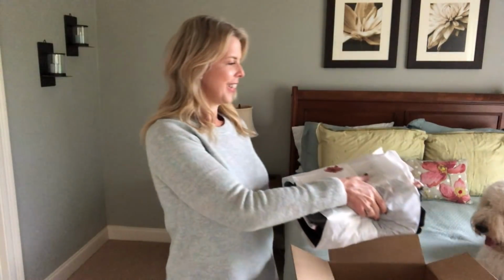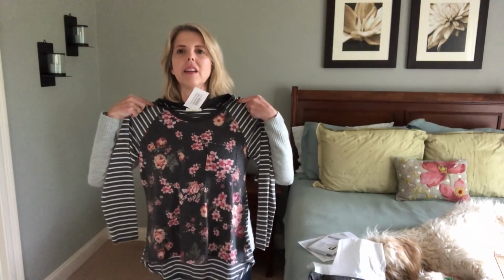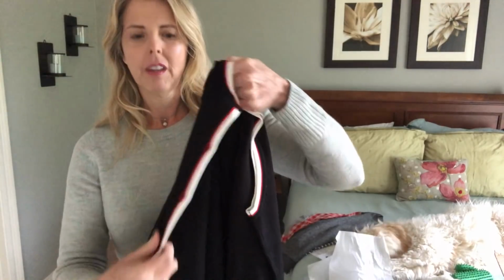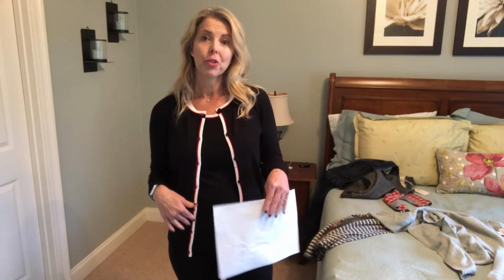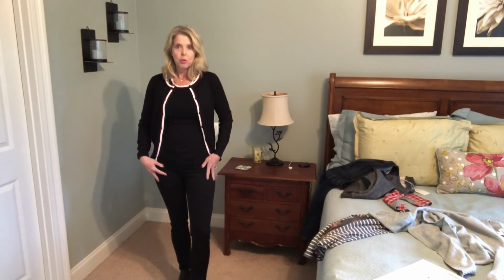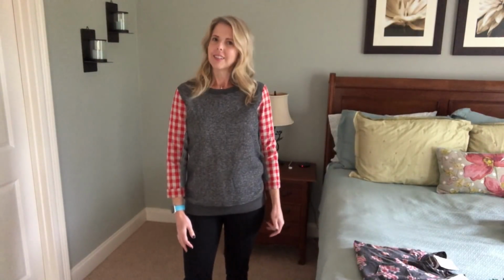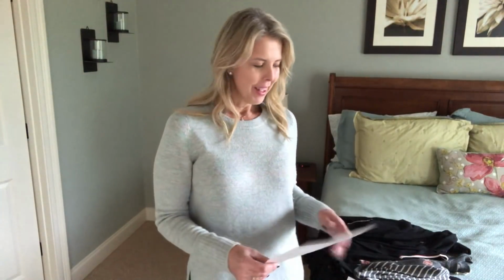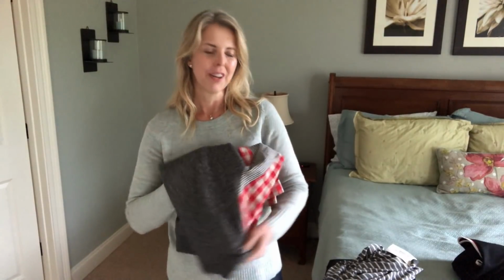Natalie Attired Unboxing and Try On December 2018...It's a Fun One!!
Items I received:
Le Lis Long Sleeve Top S $49
THML Bracelet Length Peplum Sweater S $69
Cielo Cardigan M $29
Cielo Sleeveless Round Neck Sweater M $24
Liverpool Penny Ankle Skinny Pant 4 $79

I'm probably going to keep the  jeans, baseball tee, and sweatshirt with gingham sleeves. With the discount my total comes to 141.60 after subtracting the $20 styling fee. Let me know what you think.